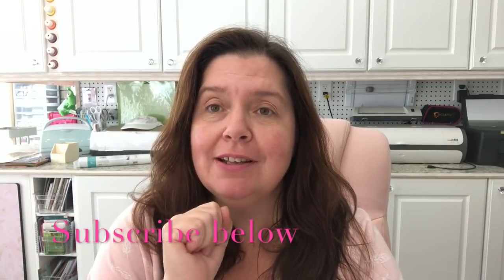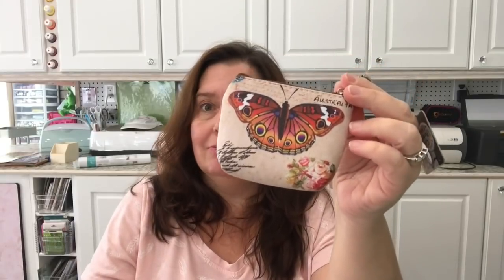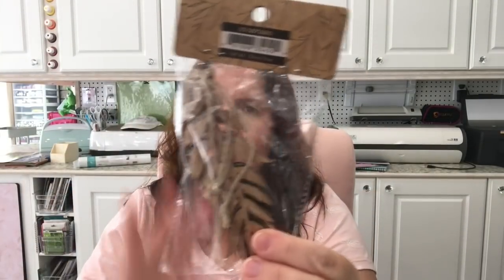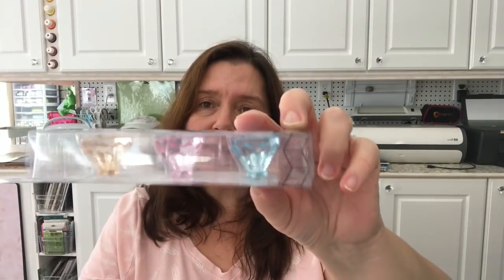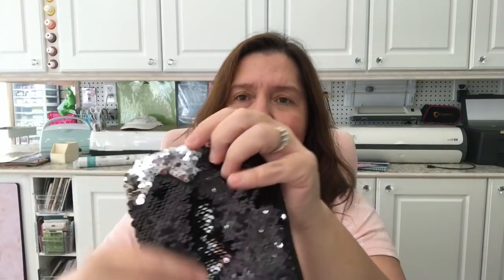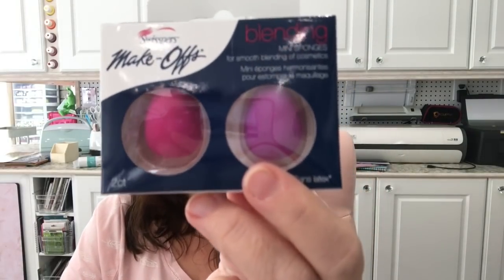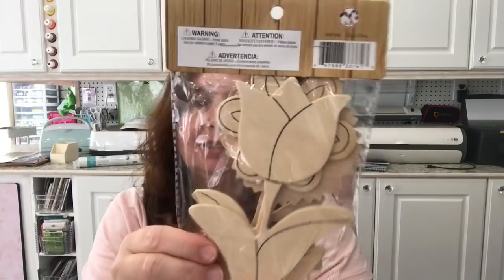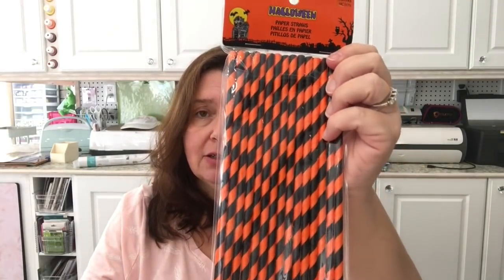Dollarama Haul # 2 August